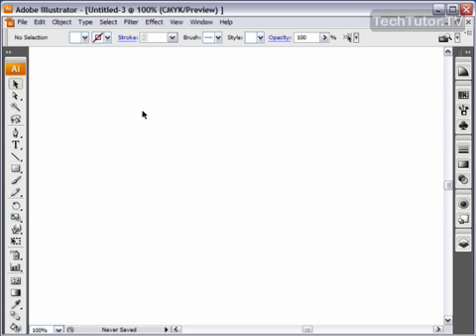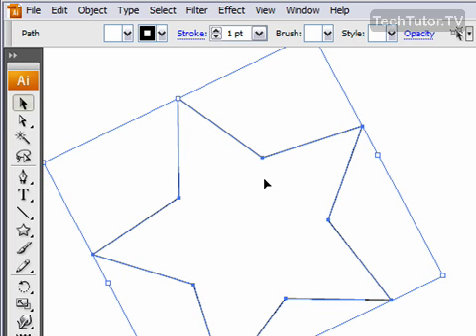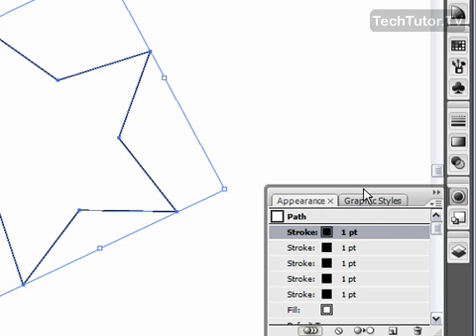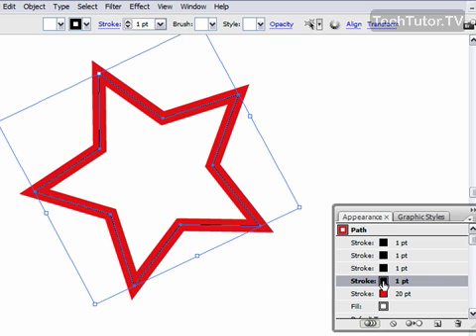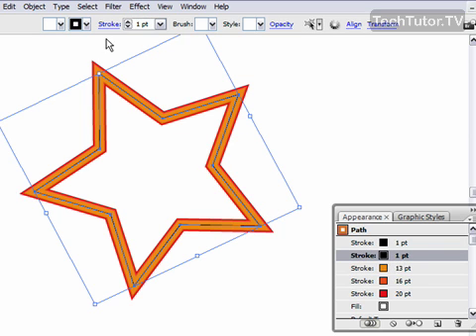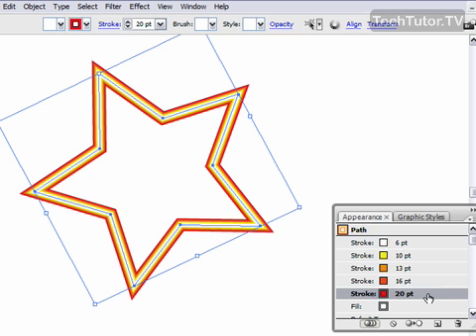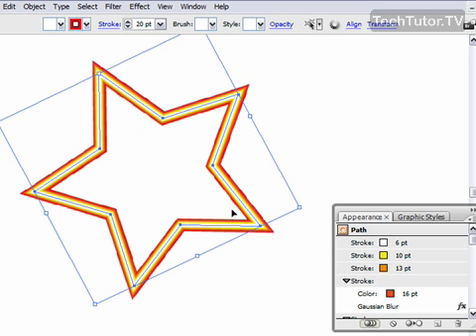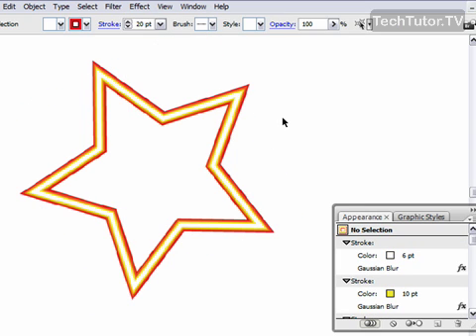Create a Neon Glow in Illustrator CS3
See a higher quality video on TechTutor.TV! A neon glow effect can be applied to text or other objects within Adobe Illustrator CS3. This glowing effect utilizes different layers containing different colored strokes and blurs. In this video tutorial, you will learn how to create a neon glow in Illustrator CS3. See higher quality tutorials all for FREE